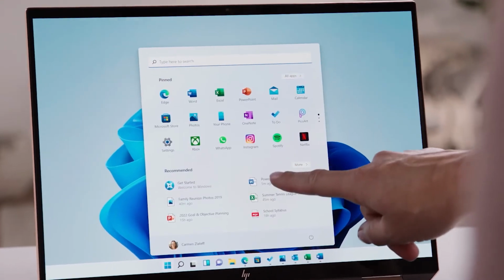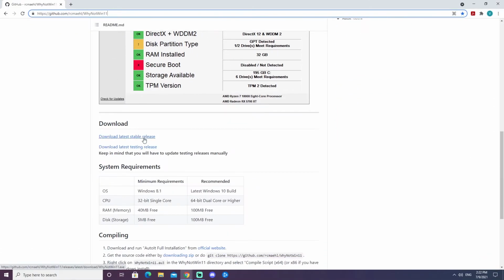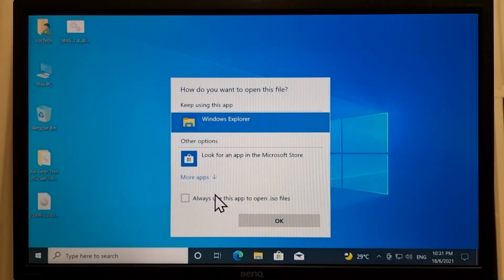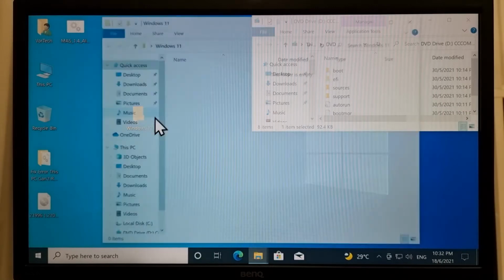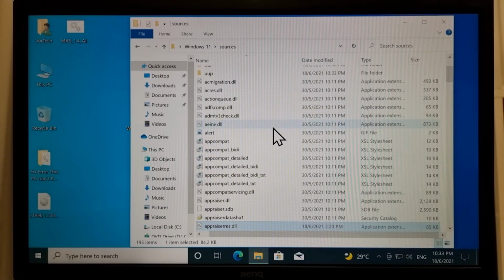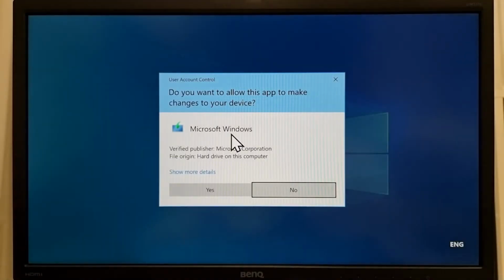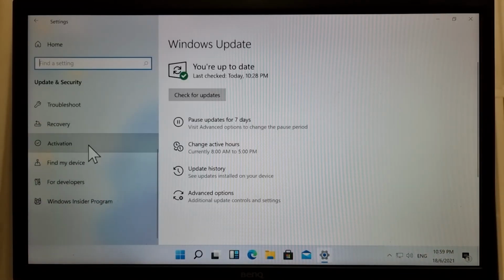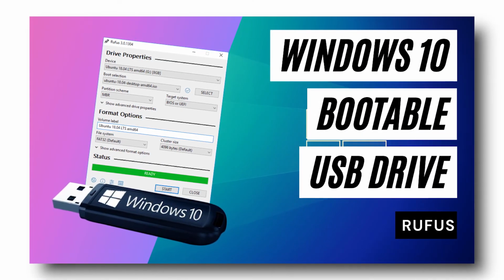Windows 11 Announced Officially | Summary | Installation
Windows 11 Announced Officially Finally!!!

Bonus:-
A step-by-step guide for Windows 11 Installation with download links given below.

Windows 11 ISO download links
torrent -
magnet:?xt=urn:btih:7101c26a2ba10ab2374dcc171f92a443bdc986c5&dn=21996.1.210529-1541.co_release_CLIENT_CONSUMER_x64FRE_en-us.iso